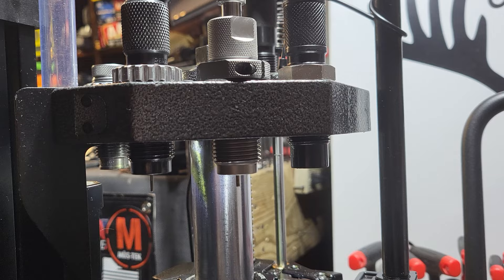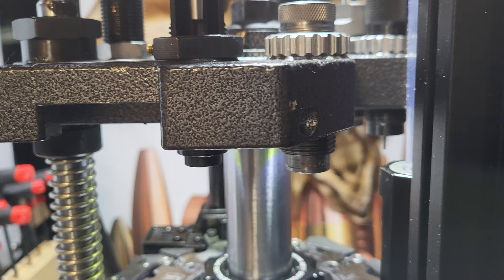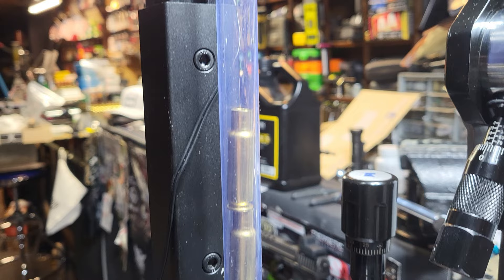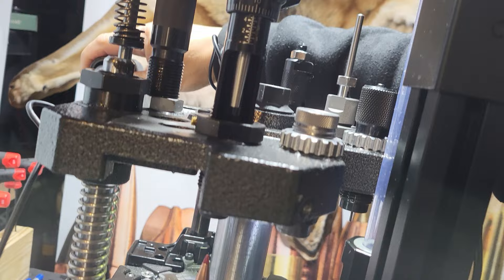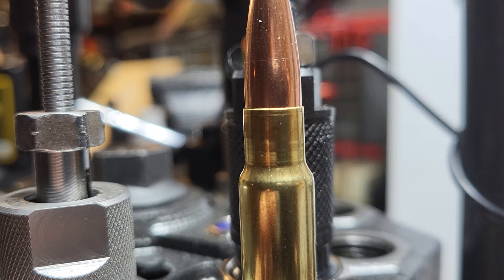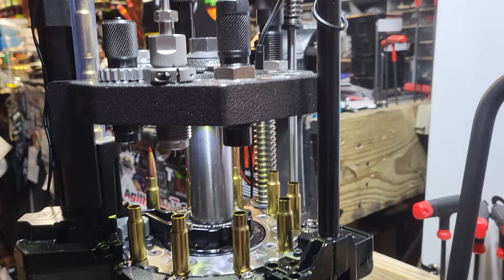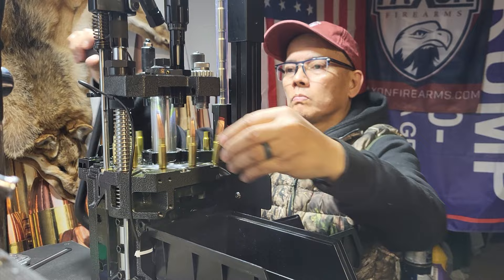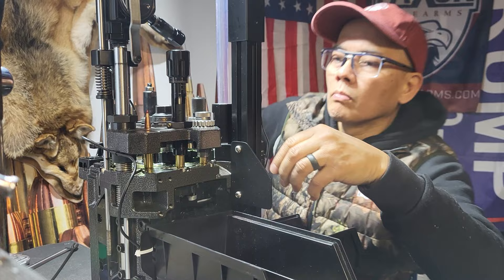The Frankford Arsenal X-10 Press | 8.6 Blackout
In this video, I Look At The Frankford Arsenal X-10 Press 8.6 Blackout